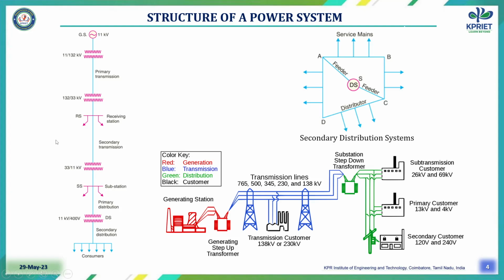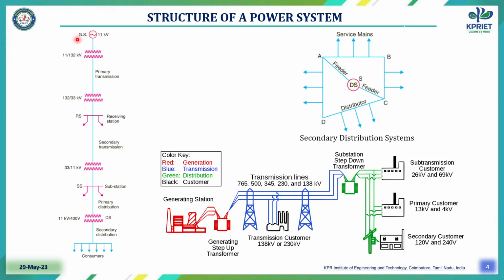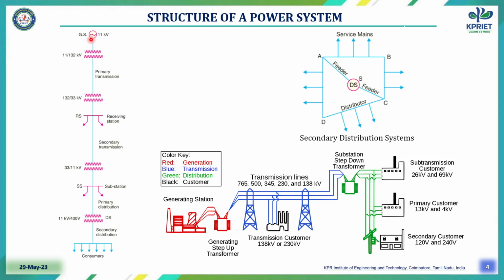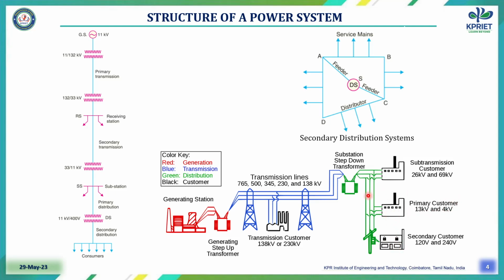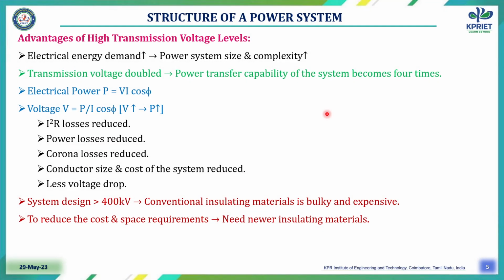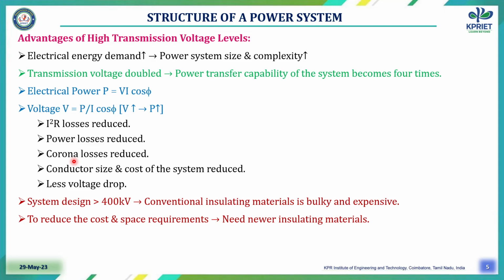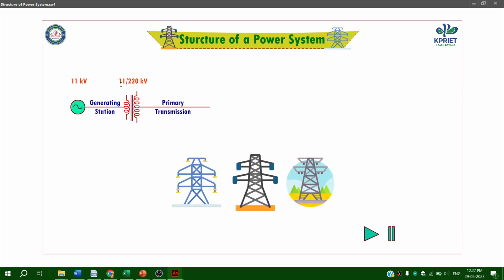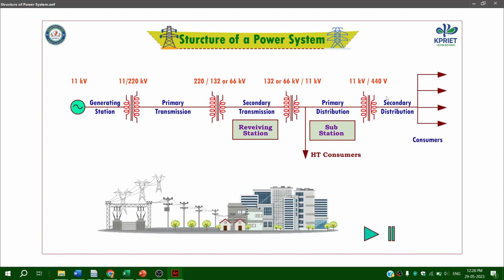Structure of a Power System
Structure of a Power System by Dr.C.Pazhanimuthu, AP(Sl.G) / EEE, KPR Institute of Engineering and Technology, Coimbatore